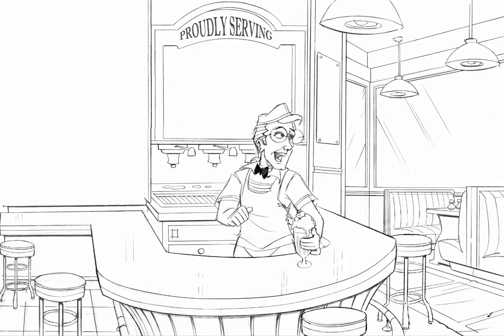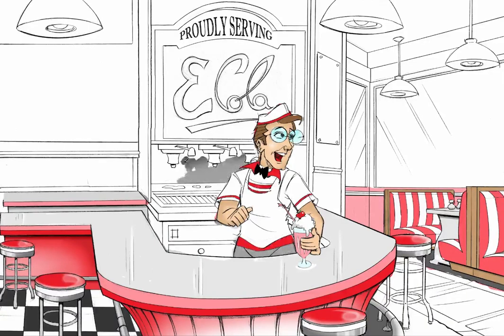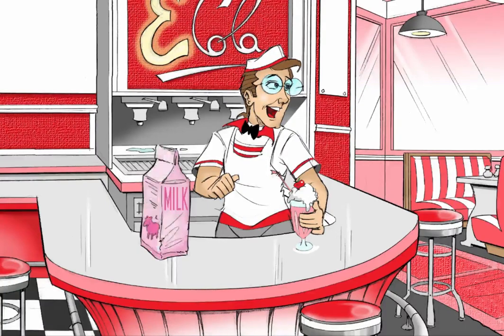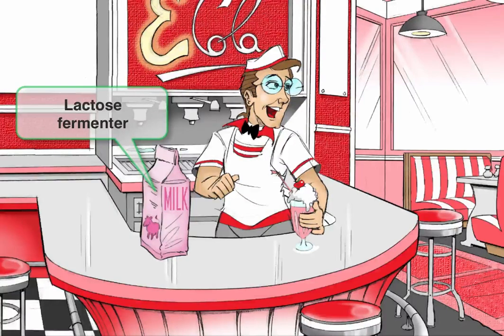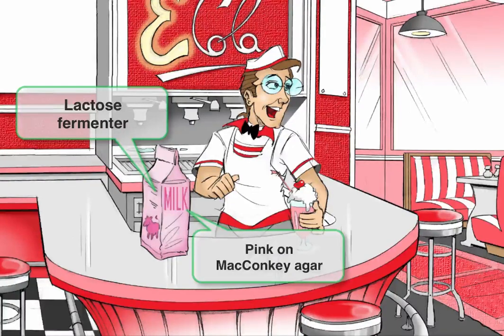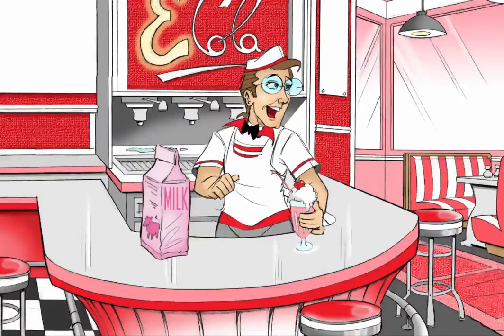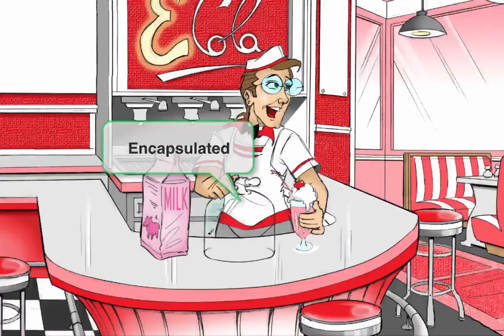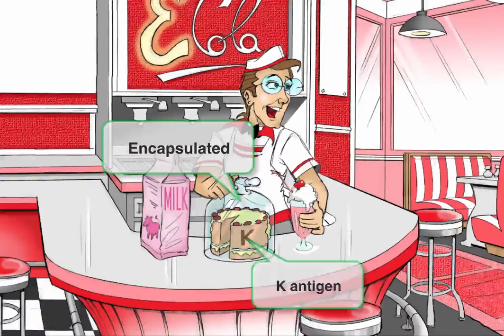E. coli ETEC & EHEC Lesson: Types & Factors (Part 1) Sketchy Medical | USMLE Step 1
An overview of E. coli (ETEC & EHEC) types, their transmission, symptoms, and unique properties in this educational lesson on the gram-negative rod bacteria.